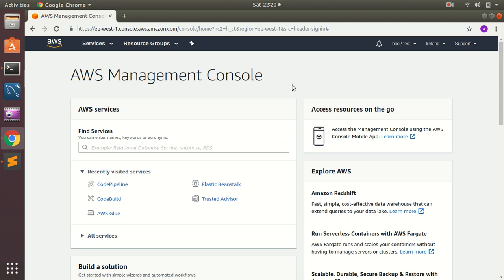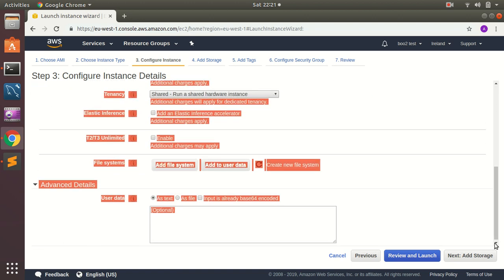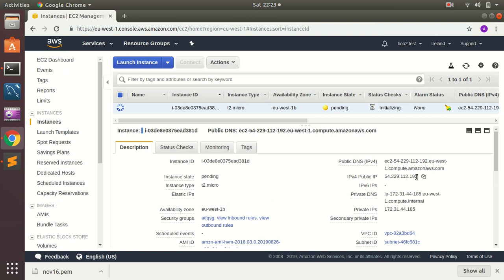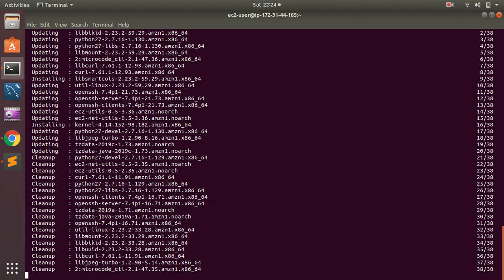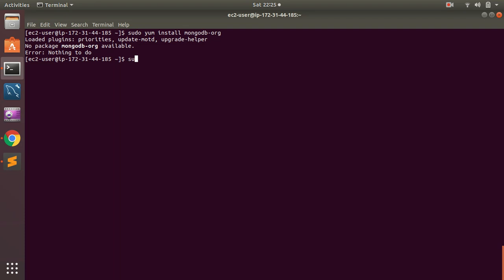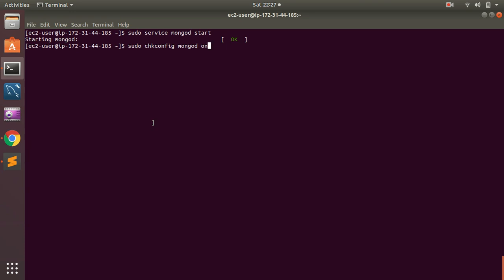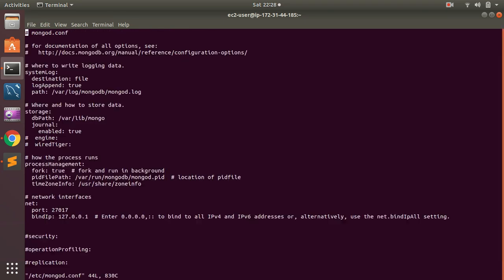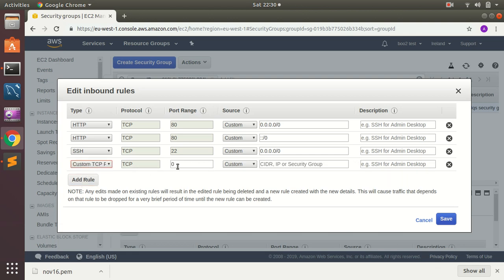How to Setup MongoDB server in AWS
All commands are given here